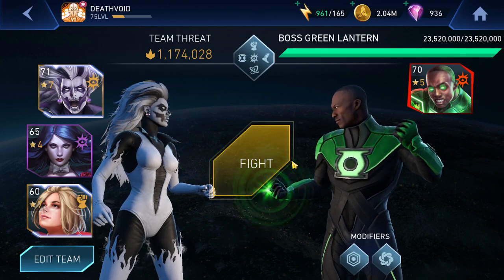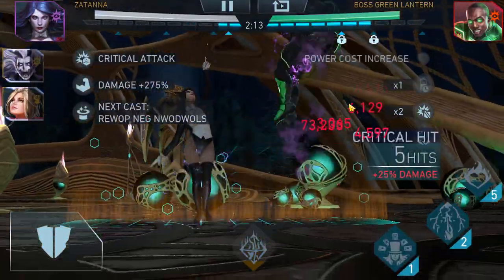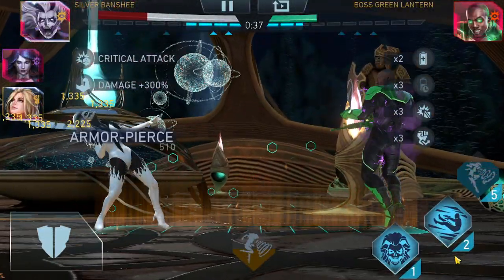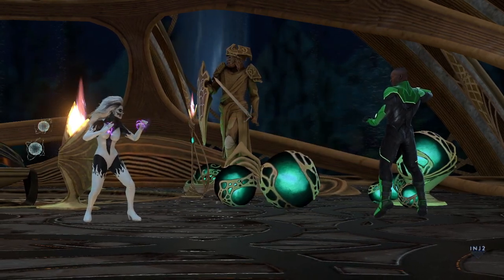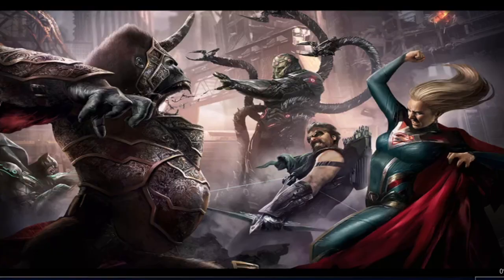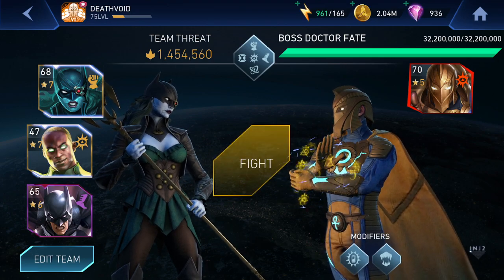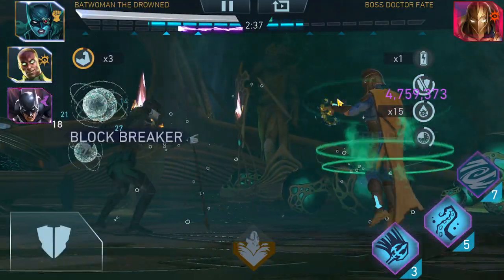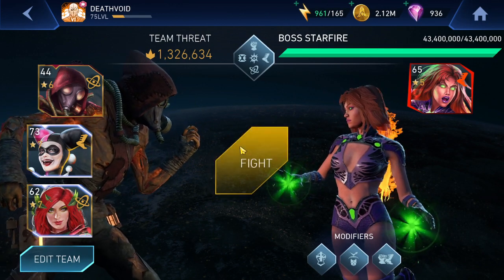Injustice 2 Mobile | Dr Fate Down | Rewards Taste Of Evil | Heroic 2 Tier 1